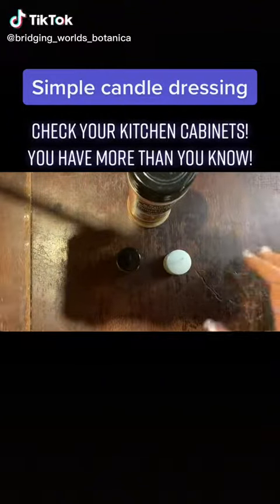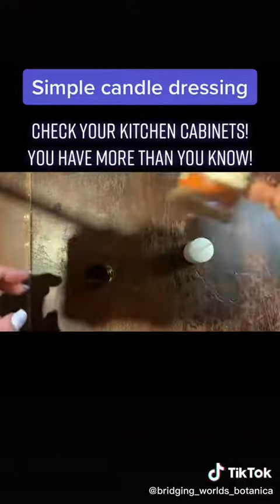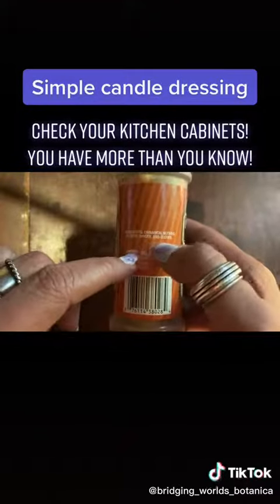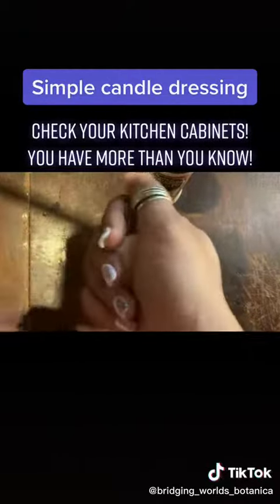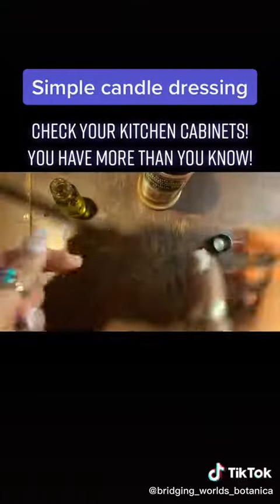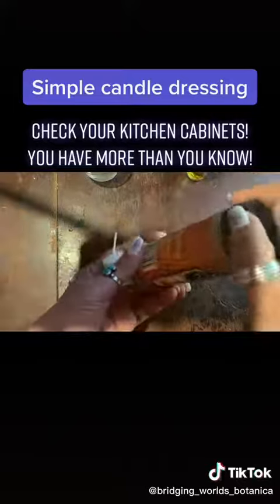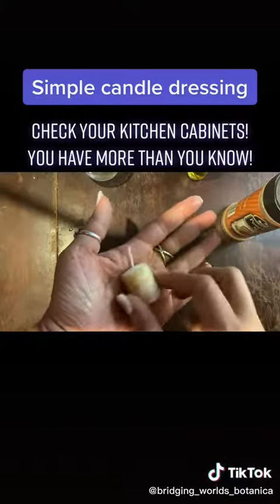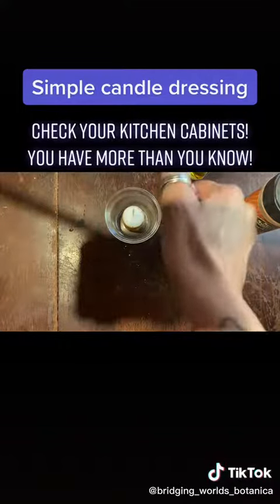August 8, 2022